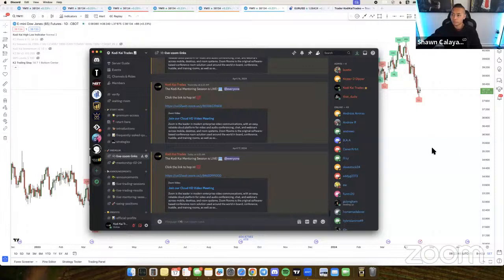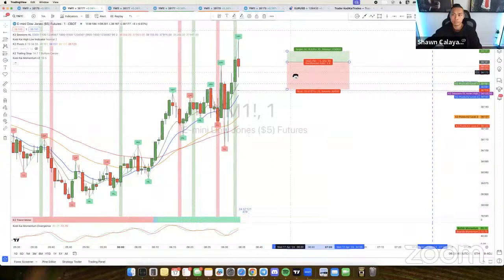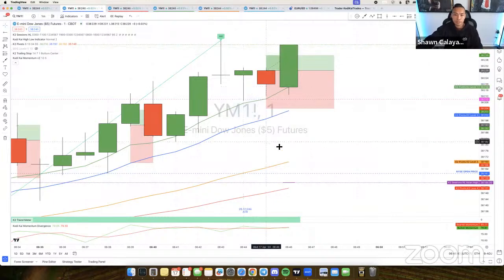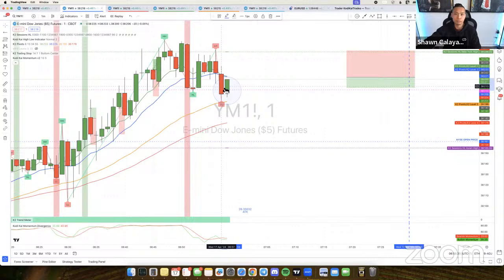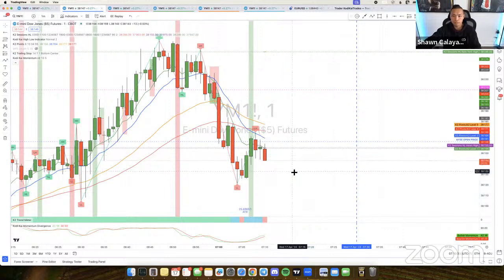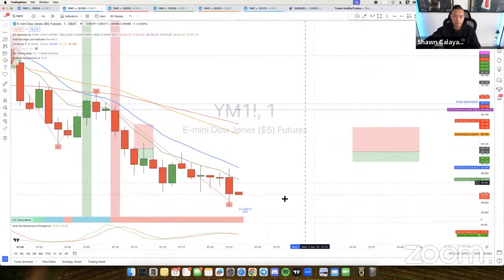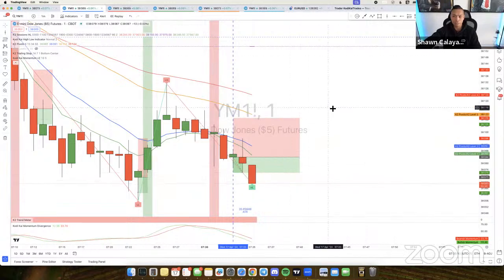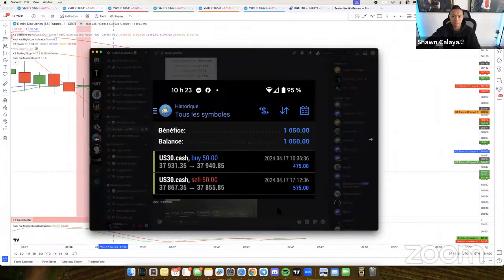KODI KAI TRADES LIVE TRADING ROOM - APRIL 17, 2024 | US30 YM LIVE SCALPING STRATEGY REAL-TIME